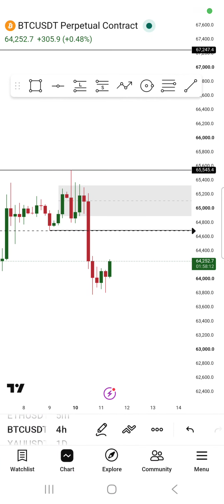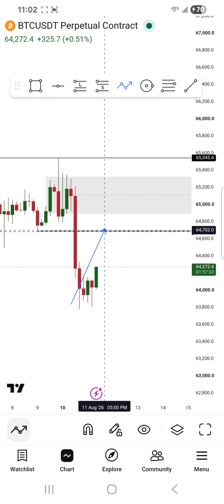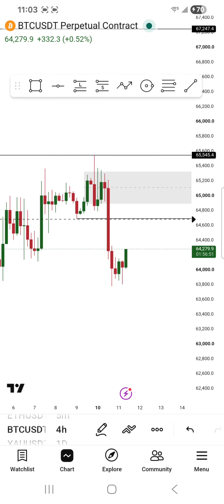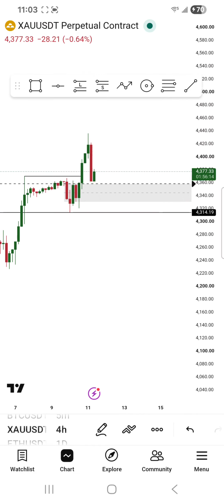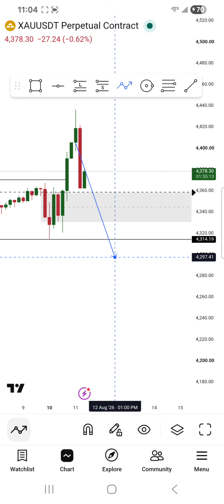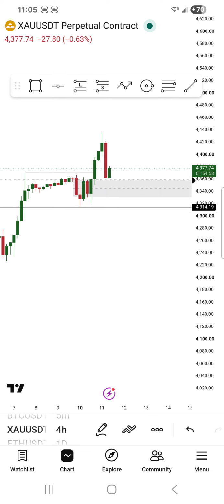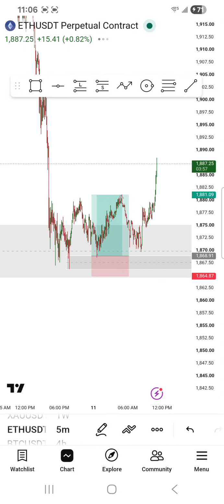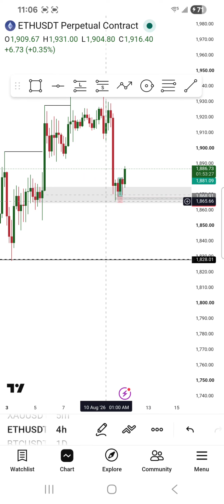Watch how I made $300 dollars Trading crypto currency.